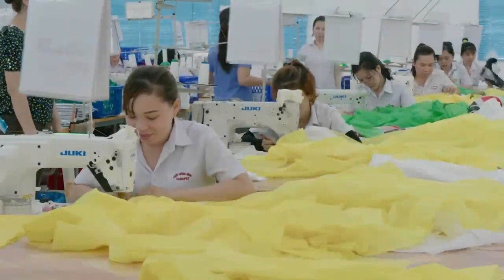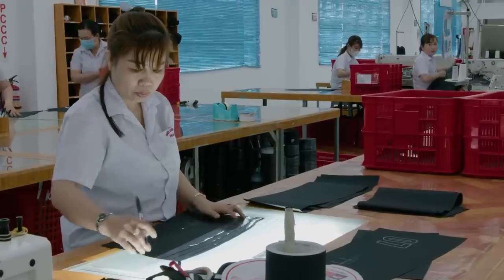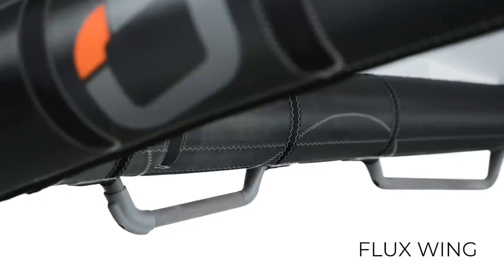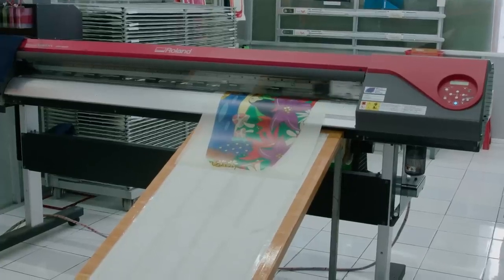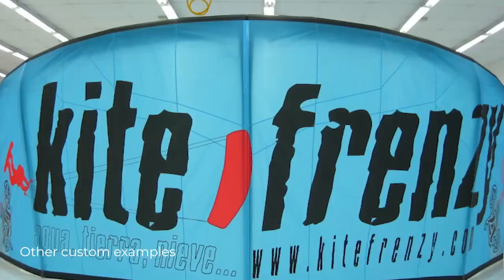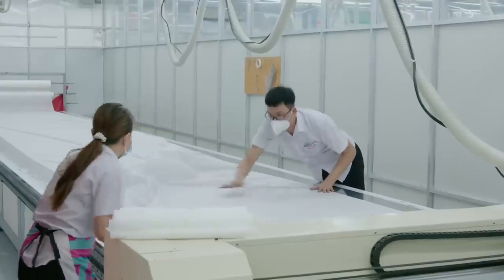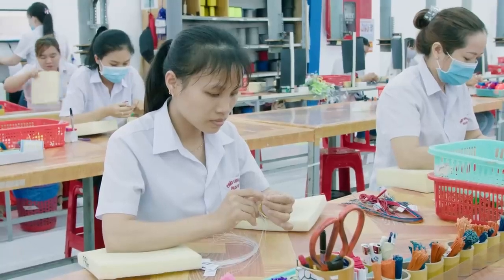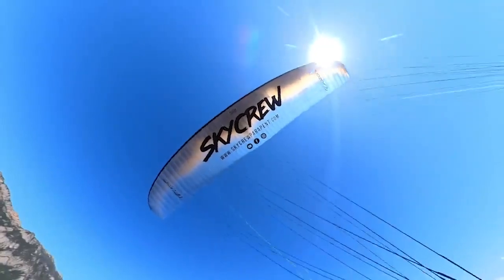Made For This - Inside The Ozone Factory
Join Ruben Lenten on an exclusive behind-the-scenes tour of the Ozone factory in Vietnam. Find out about the scale of the operation, the evolution, processes, working conditions, tech, custom designs and artistry that goes into every product!

Parapex is Ozone's exclusive factory, and is where all the foil kites, tube kites, wings, twin-tips, hydrofoils, paragliders, paramotor wings and accessories are made, as well as the ever impressive wingsuits designed by Squirrel.

The gear that's rolled out of Parapex since 2000 has helped pilots and riders set records, win world titles, reach new heights, venture further into the unknown and allow all of us to enjoy truly sensational experiences in nature.

Narrated by: Ed Leigh

Contributors:
KITE & WINGFOIL CLIPS
Alvaro Rodriguez – Ozone team
Ricardo Pinto
Edgar Piñol / Brutus Media
Andy Troy
Edwin Haighton
Ride-Up Team
Salty Brother
James Donaldson
Louis Arnaud Lavasier / Black Lava Productions
IKA / Icarus Sports

PARAGLIDING & PARAMOTORING CLIPS:
Pal Takats
Matias Nombarasco
Carl Weiseth
Horacio Llorens
Ian Rinefort
Johnson Qu
Antoine Boisselier
Christopher Tong Viet
Karl Steslicke

WINGSUIT CLIPS:
Matt Gerdes
Dave Walden
Mike Swanson
Keith Forsyth
Vincent Descols
Dan Dupuis

HERITAGE SHOTS:
Ngan Pilkington
David Pilkington
Bertrand Boone

WRITTEN BY:
Jim Gaunt

FILMED BY:
Alvaro Rodriguez & Craig Sawyer

PRODUCED BY:
Jim Gaunt and David Tonijuan

EDITED BY:
Craig Sawyer / Blue Juice Media